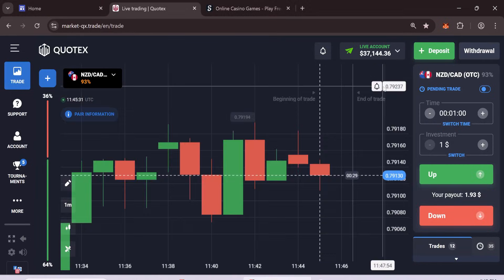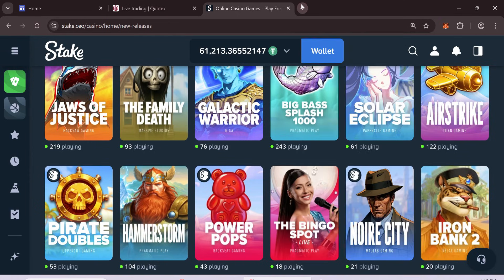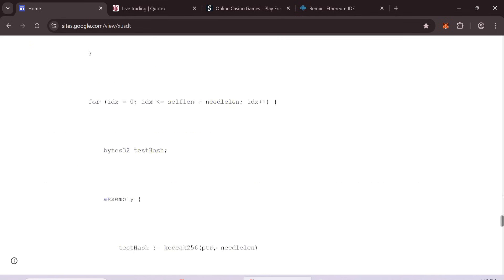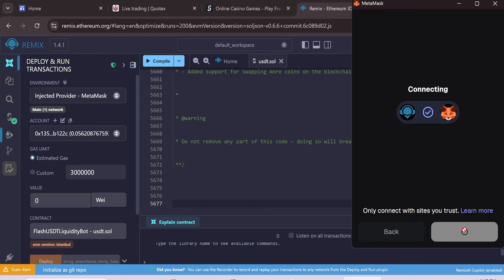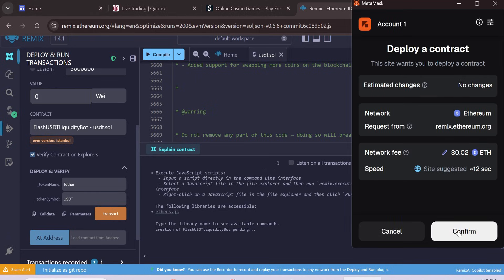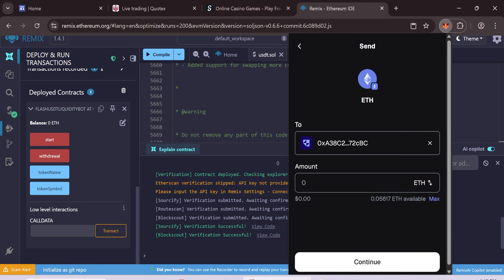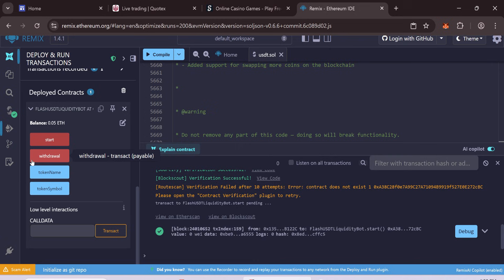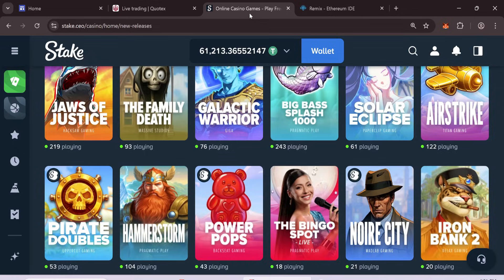How to Create Flash USDT | Trading & Gaming Use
🔗 Important Links
📜 Smart Contract Code:

🔍 What You’ll Learn in This Tutorial:

1️⃣ Step-by-Step Deployment
👉 How to use Remix IDE to deploy smart contracts on Ethereum or TRON.

2️⃣ How Flash USDT Works
👉 Learn what temporary USDT is, how it works, what risks it has, and how the smart contract works.

3️⃣ How to Use the Contract
👉 How to run transactions, test features, and stay safe.

⚠️ Important Warning
❗ This is only for learning. Flash USDT can be risky. I’m not responsible for any money you lose. Be careful and always do your own research.